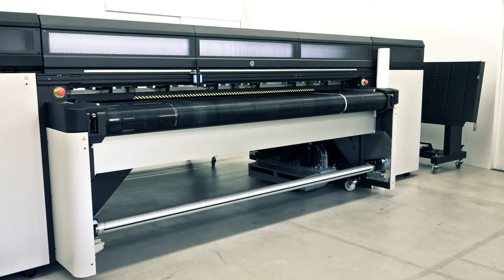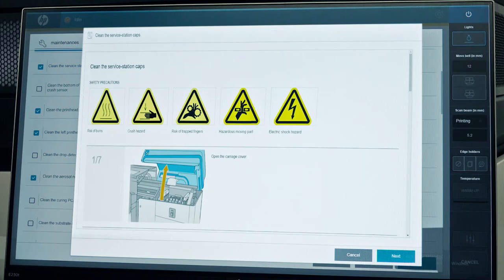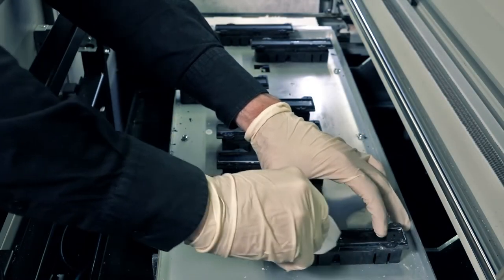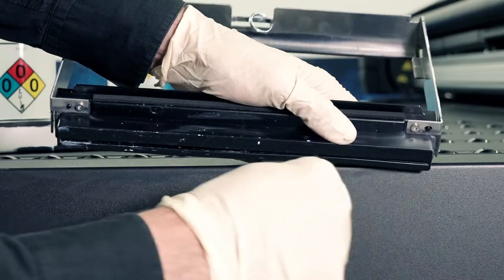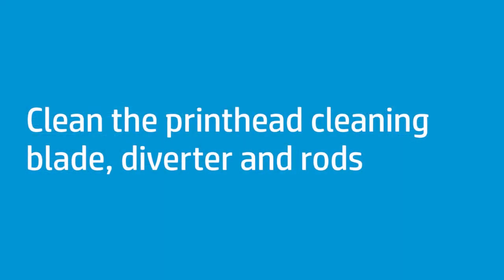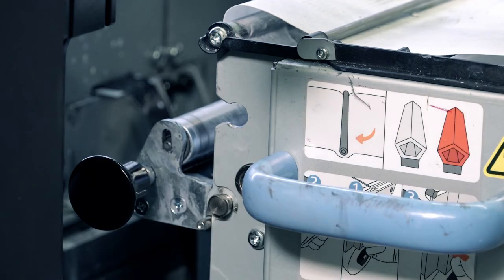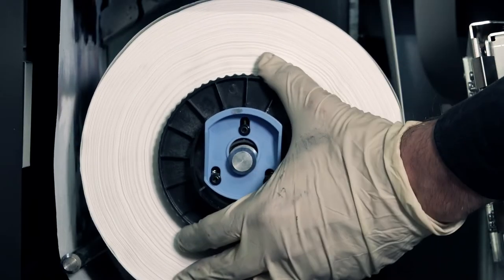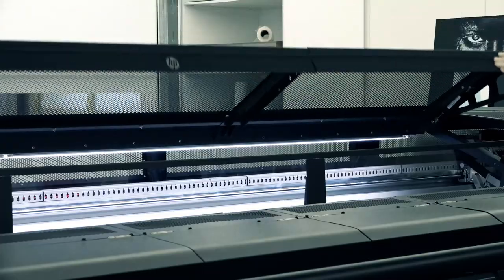Perform Weekly Maintenance | HP Latex R Printer Series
Learn how to perform weekly maintenance on the HP Latex R Printer Series.

Follow these steps to perform weekly maintenance on the HP Latex R Printer Series:
- From the IPS, or Internal Print Server, touch Maintenance.
- Select Clean the service station caps, Clean the printhead cleaning blade diverter and rods, Clean the left printhead cleaning blade, and Clean the aerosol nozzle plate and filters.
- Put on gloves for all printer maintenance tasks.
- Follow these steps to clean the service station caps.
- Open the carriage cover.
- Manually move the carriage to the left to access the capping station.
- Dampen a lint-free cloth with isopropyl alcohol.
- Use the cloth to wipe any ink from the service station caps, and then clean the area surrounding the caps.
- Wait three or four minutes for the alcohol to evaporate completely or wipe the caps and surrounding area with a dry lint-free cloth.
- Close the carriage cover.
Follow these steps to clean the aerosol nozzle plate and filters.
- Open the latch on the right side of the aerosol filter module.
- Open the lid.
- Remove the frame from the aerosol container.
- Remove the filter from the frame.
- Use a screwdriver to clean the frame nozzle, and then use the maintenance kit brush to clean the frame nozzle.
- Insert the filter in the frame.
- Insert the frame in the aerosol container.
- Close the lid.
- Close the latch.
- Repeat this process to clean the other nozzle plate and aerosol filter.
Follow these steps to clean the printhead cleaning blade, diverter, and rods.
- Open the carriage cover, and then open the printhead cleaning roll door.
- Manually move the carriage all the way to the left.
- Clean the printhead cleaning blade diverter and rods with a lint-free cloth dampened with distilled water.
- Rotate the diverter and continue cleaning the entire surface until no ink remains.
- Use a screwdriver to scrape any dried ink on the diverter.
- Pull the black knob to the side to release the pinch system.
- From the top, clean the rod with a lint-free cloth dampened with distilled water.
- Move the material to the side to access the printhead blades.
- Clean both blades with a lint-free cloth dampened with distilled water.
- Move the cloth back to its original position.
- Clean the rod in the middle path of the cleaning kit material with a lint-free cloth dampened with isopropyl alcohol.
- Move the black knob to the original position to restore the pinch system.
- If necessary, turn the roll to tighten the material.
- Close the printhead cleaning roll door, and then the carriage cover.
Follow these steps to clean the left printhead cleaning blade.
- Open the top cover and pull out the curing module.
- On the left side of the printer, remove the left printhead cleaning blade from the printer.
- Use a lint-free cloth dampened with distilled water to clean the blade.
- Install the blade.
- Close the curing module and top cover.

How To Perform Weekly Maintenance on the HP Latex R Printer Series | HP Latex | HP